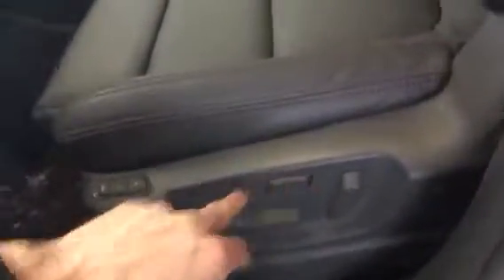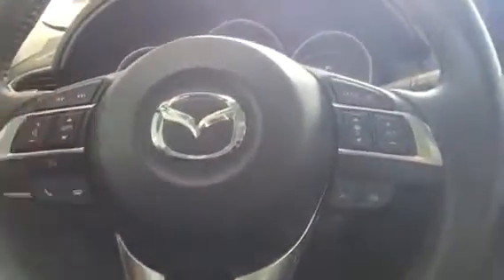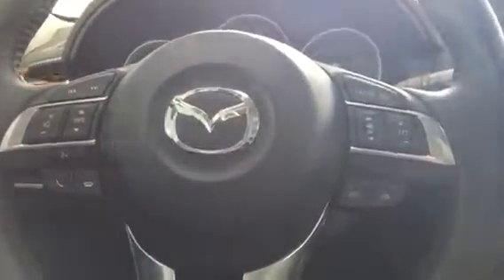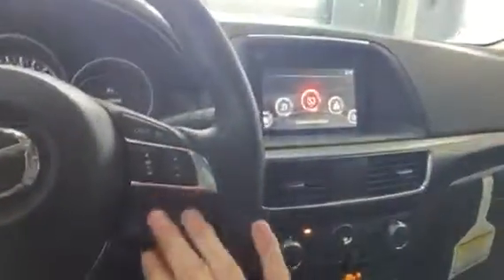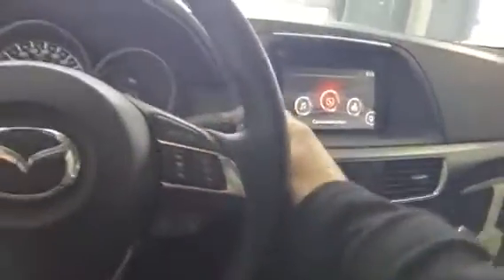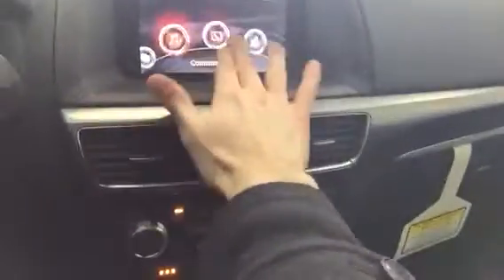2016.5 CX-5 walk around for Dustin!